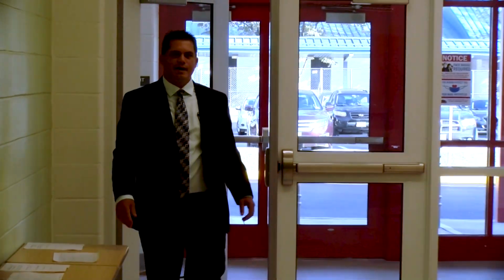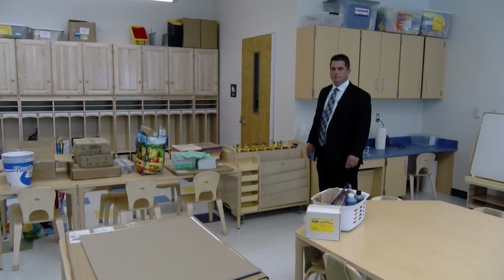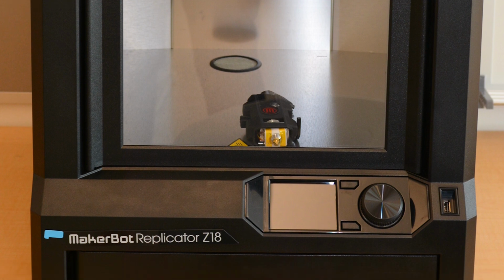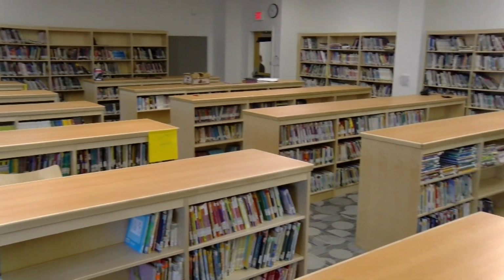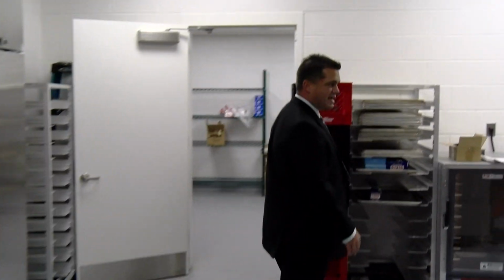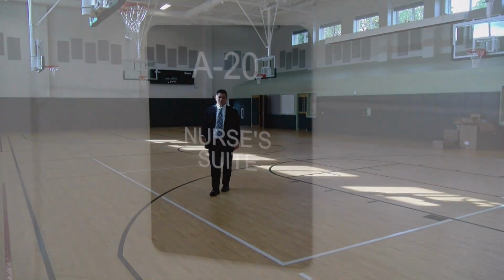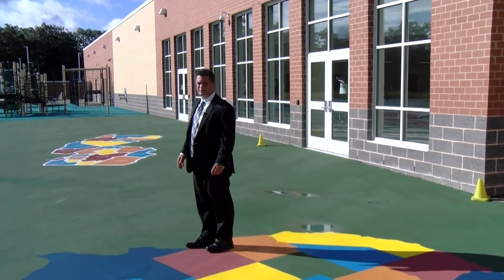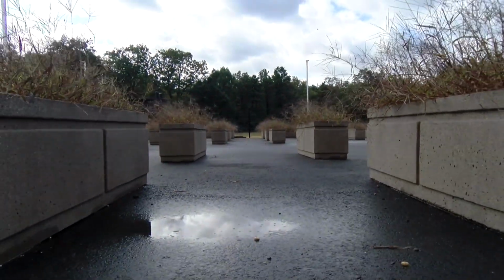Denbo-Crichton Elementary Virtual Tour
Filmed:  09/29/2020

Virtual tour of the newly built Denbo-Crichton Elementary building by Principal Brett Thorp.